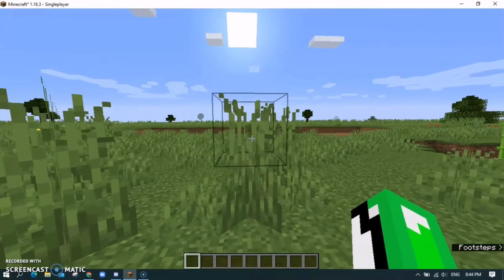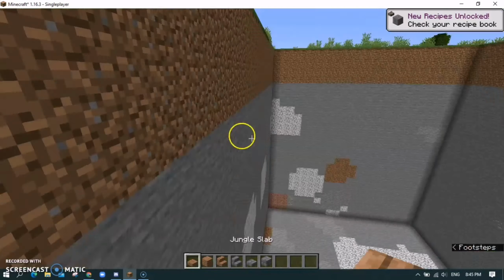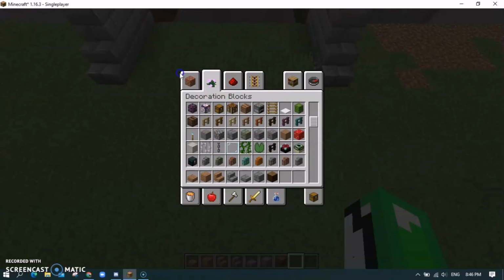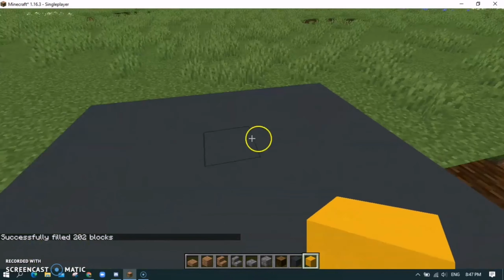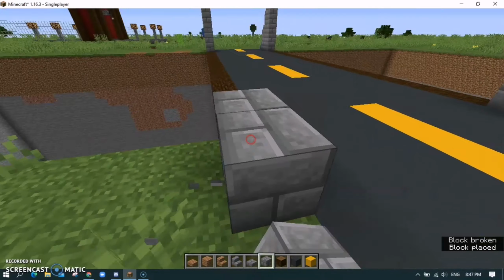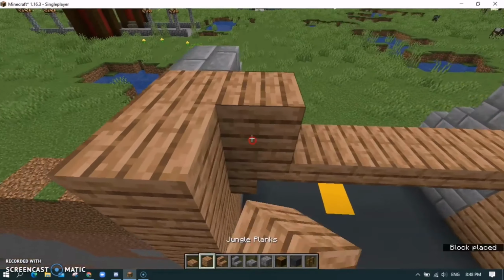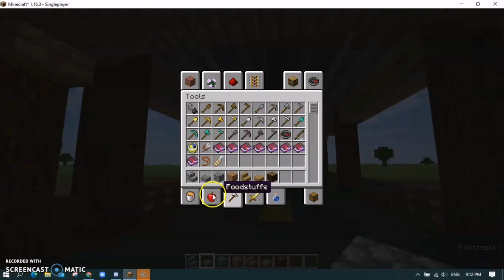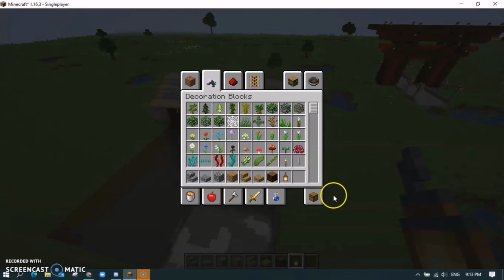Basic chinese-themed bridge design in minecraft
First performance of adding legitimate music in my videos with voice! Please comment down your thoughts :)